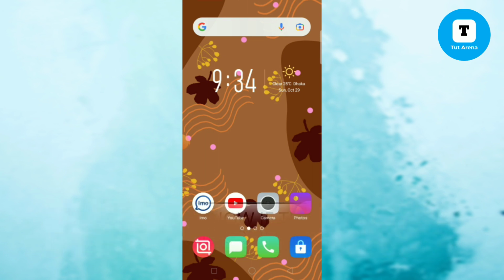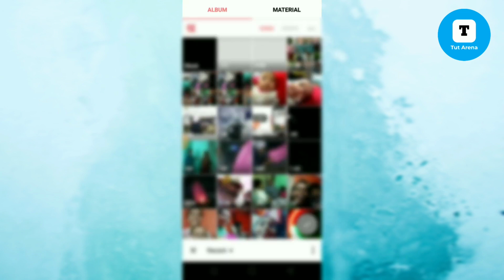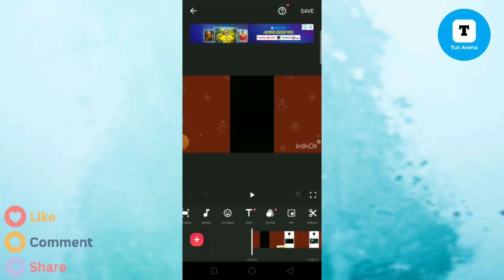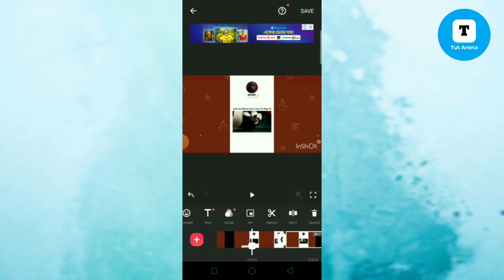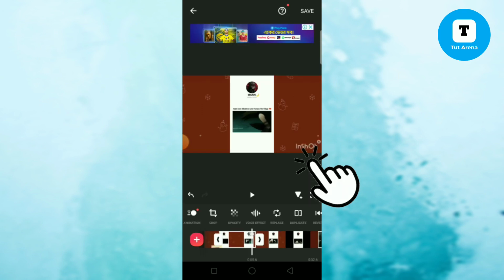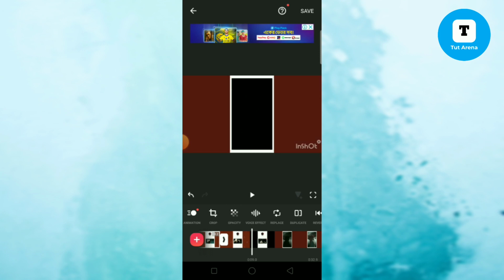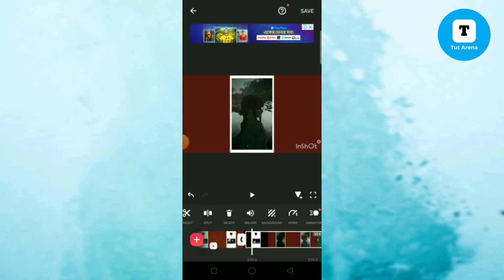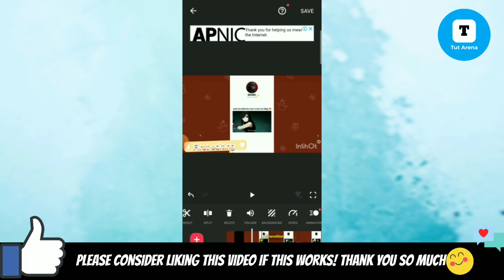How to Add Voice Effects on Inshot App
In this video, we'll guide you on how to add captivating voice effects to your videos using the InShot app. Whether you want to enhance your narration, add a creative twist to your voiceovers, or experiment with unique audio effects, we've got you covered.

In this tutorial, we cover:

InShot Voice Effects: Step-by-step instructions on how to navigate the InShot app to add various voice effects to your videos.
Audio Enhancement: Learn how to improve the quality of your audio and make your videos stand out with customized sound.
Creative Sound Editing: Discover the tools within InShot for modifying your voice, adding echo, reverb, and other exciting effects.
Unlock the full potential of your videos by mastering the art of voice effects in the InShot app.